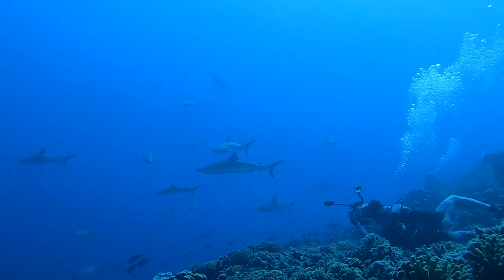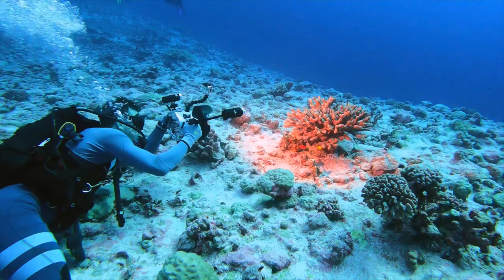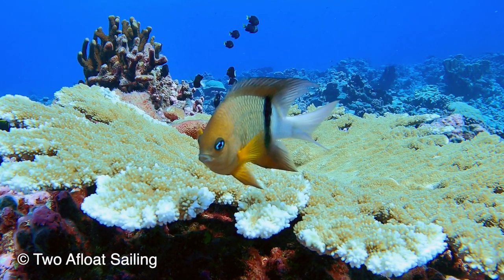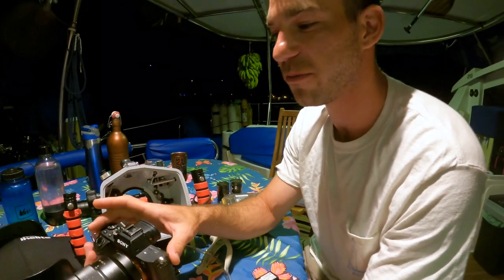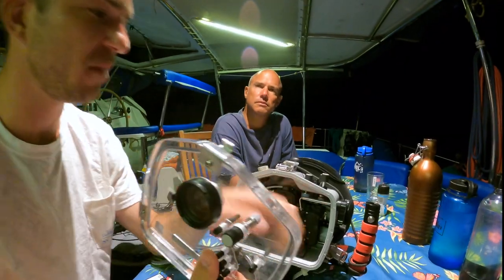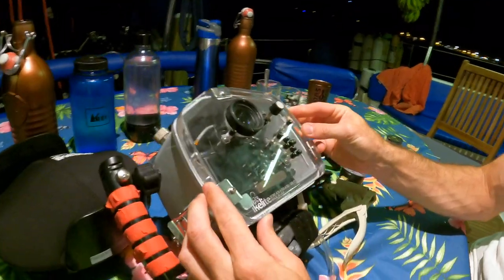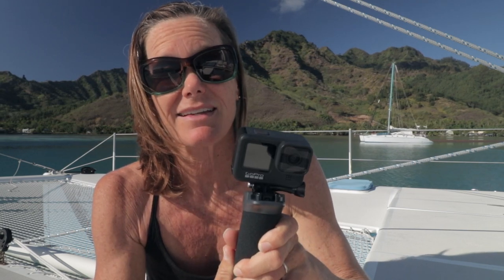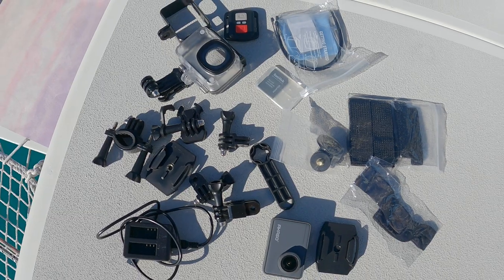Tips for Shooting Underwater Photography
Ever wanted to know how to take better photos underwater?  Meet Josh Liberman, a wildlife filmmaker and photographer, who shares his three main tips on what to look for while shooting.

JOSH LIBERMAN
Freelance filmmaker and photographer

ABOUT
Us- Ryan and Nicole Levinson
Boat - Kiapa Nui, a custom 48' NEOS / Looping performance cruising catamaran.
Location- Islands and Atolls of French Polynesia (Tahiti)